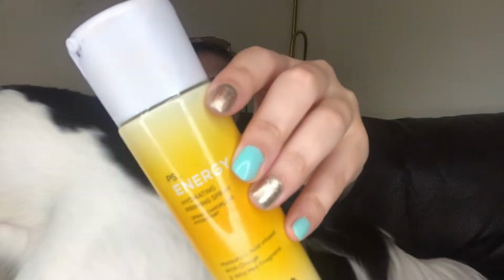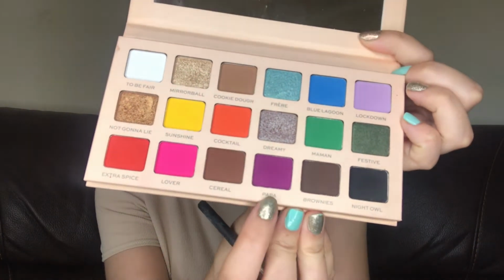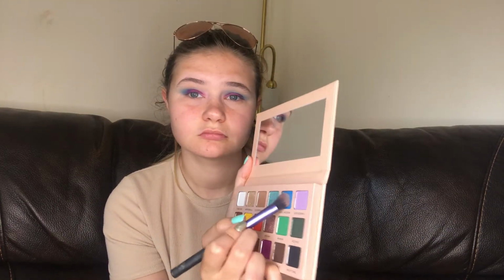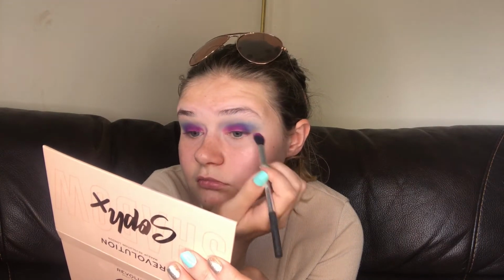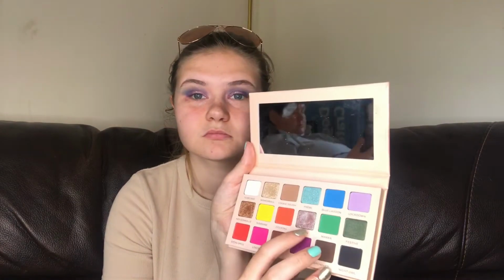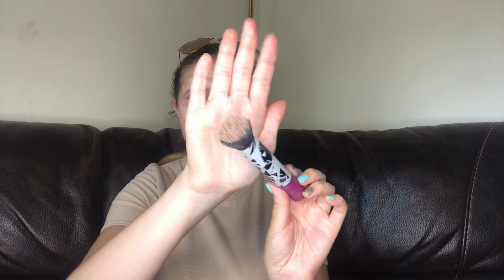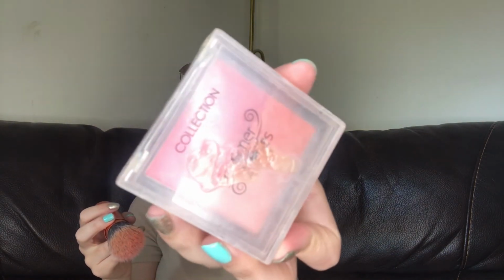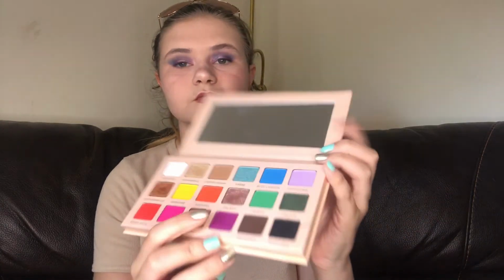Soph x Revolution- Galaxy Inspired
Products used
Primer: Primark